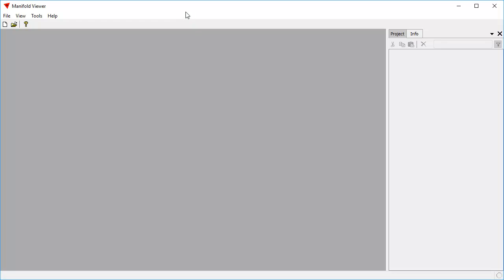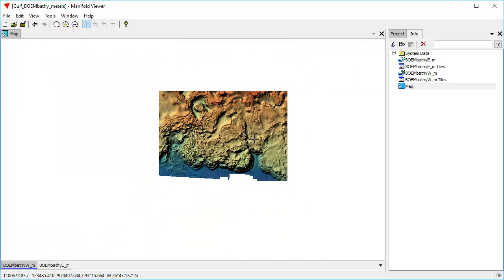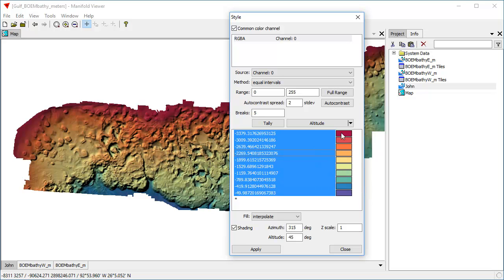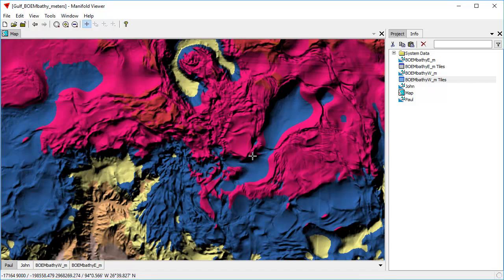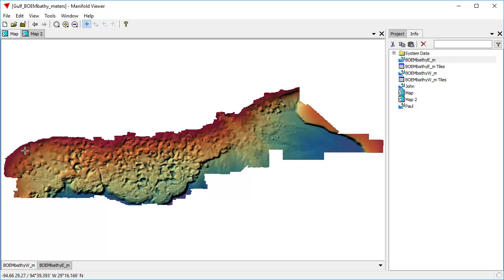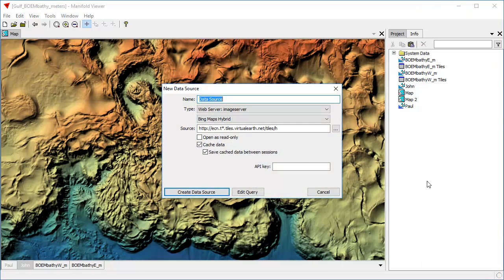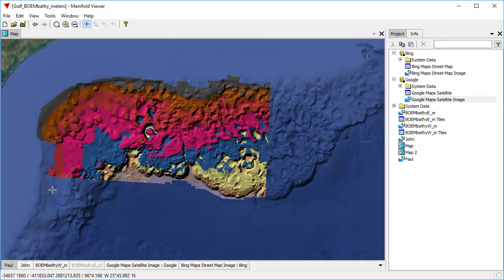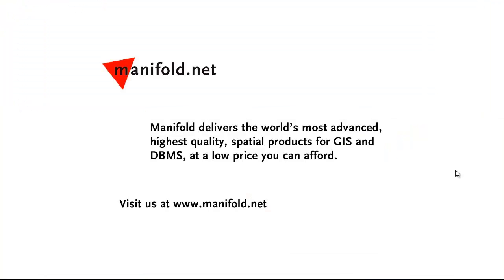Speed Demo - Do in 1/10th Second what takes others 30 minutes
See Radian technology in action in an epic and visually beautiful video:  Viewer opens a project file in 1/10th second that the US Government providing the data warns will take ESRI software 30 minutes to open in the equivalent ESRI native format. That's thousands of times faster for Radian technology. Viewer effortlessly hill shades and styles on the fly 7.5 GB of new, high resolution bathymetry data for the Gulf of Mexico. We also see how Viewer instantly re-projects on the fly over 7 gigabytes of data to match different data sets using different projections for instantaneous panning and zooming.  Re-projection can take hours in other packages but Viewer and Radian do it on the fly, instantly.